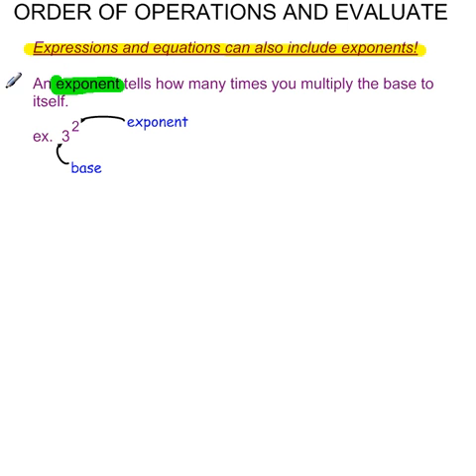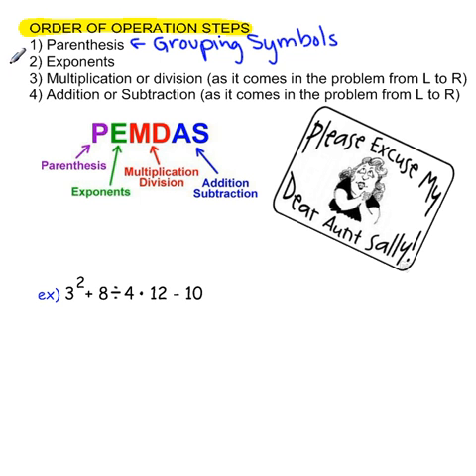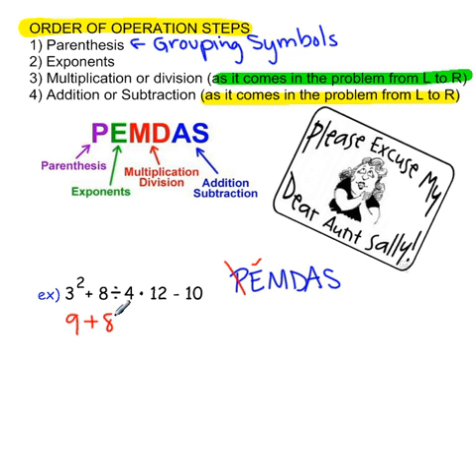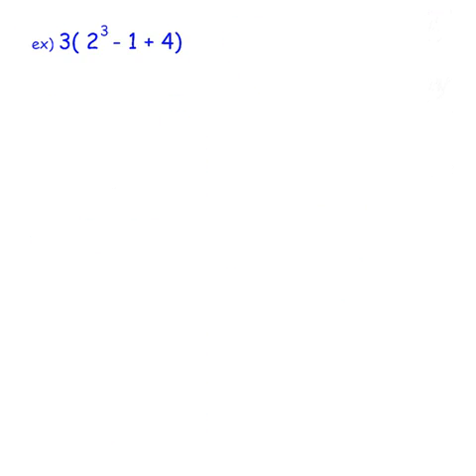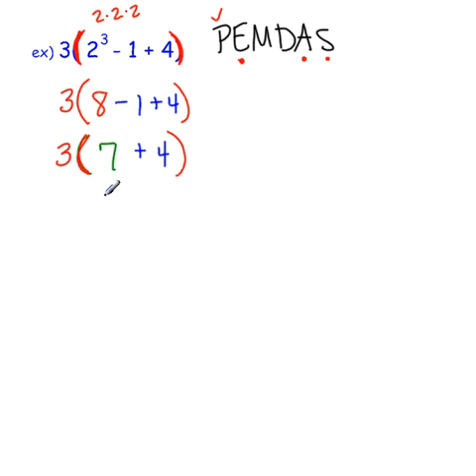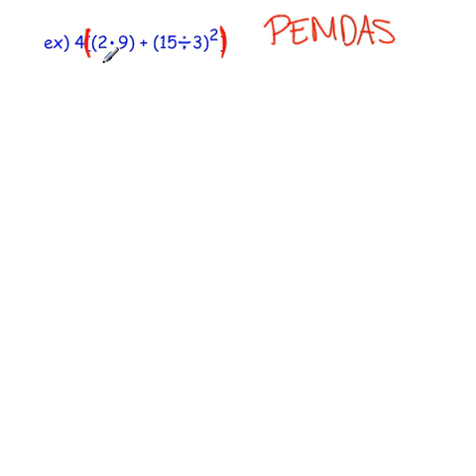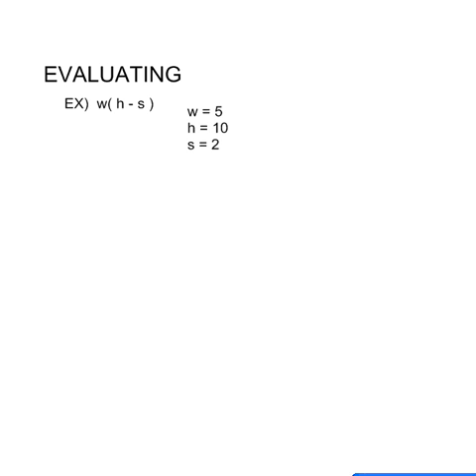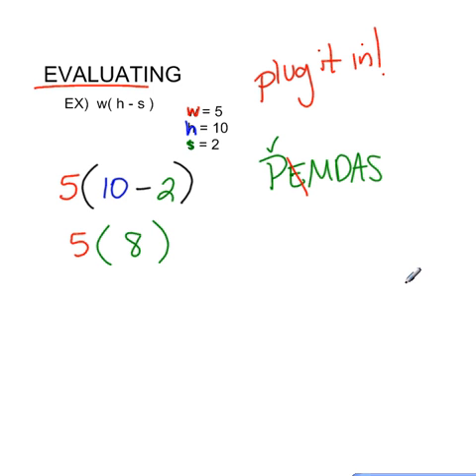ORDER OF OPERATIONS AND EVALUATING